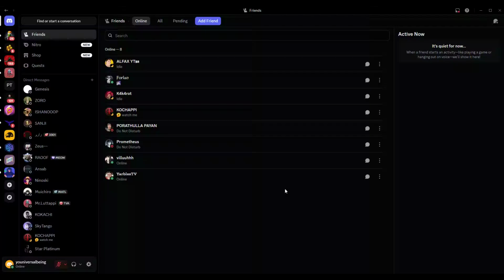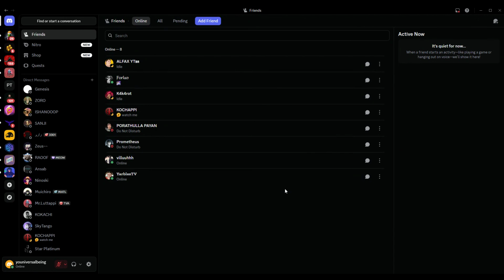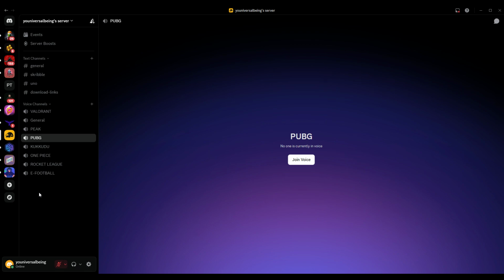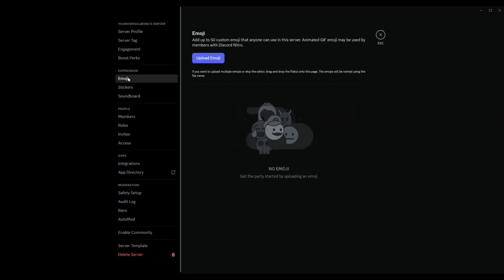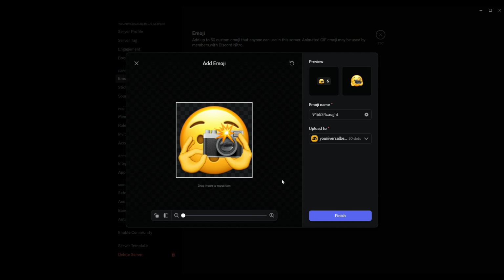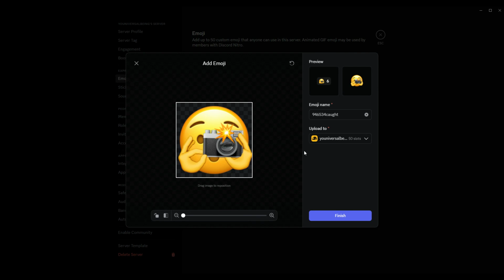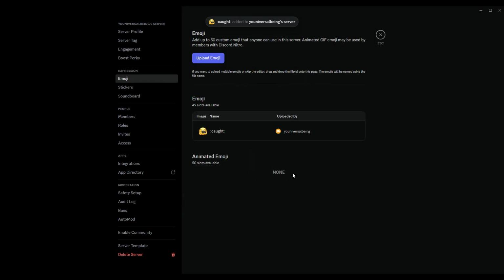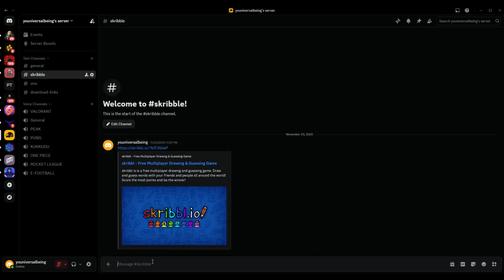How To Upload And Create Custom Emoji On A Discord Server (Easy Guide)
Learn how to upload and create a custom emoji on a Discord server step by step. This guide shows you how to access server settings, upload an image, name your emoji, and use it in chat.

🕚Timestamps:
0:00 Introduction
0:17 Open Discord And Go To Your Server
0:35 Open Server Settings And Emojis
0:58 Upload Your Emoji Image
1:21 Name And Save The Emoji
1:43 Use Your Custom Emoji In Chat
2:02 Outro

✍️What You'll Learn In This Video:
• How To Open Discord And Access The Correct Server
• How To Find Server Settings And The Emojis Menu
• How To Upload An Image As A Custom Emoji
• How To Name And Save A Discord Server Emoji
• How To Use Custom Emojis In Server Chat

💡Pro Tips:
• Use a simple, high-contrast image for better emoji visibility
• Keep emoji names short and easy to type
• Make sure you have Manage Emoji permission before uploading
• Use PNG files with transparent backgrounds when possible
• Test the emoji in chat after uploading to confirm it works